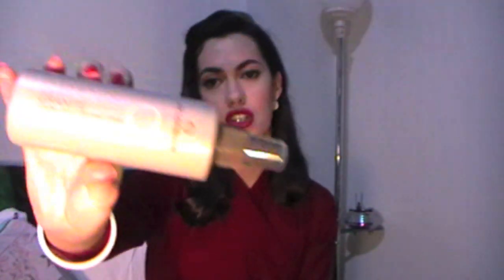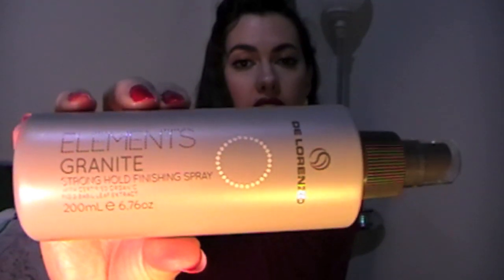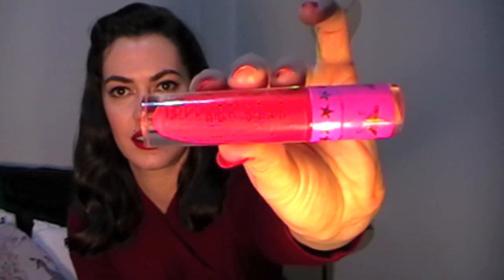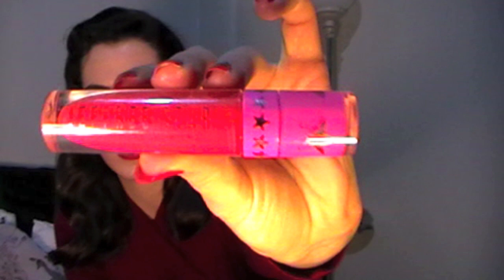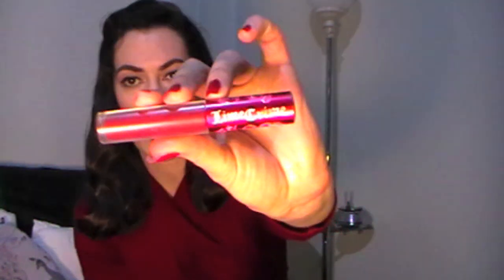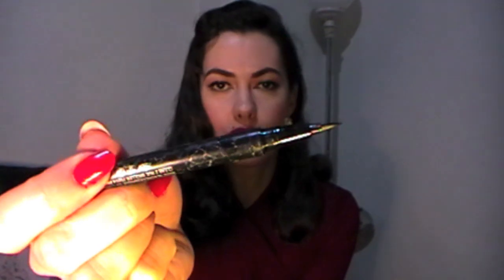Vintage Make Up & Hair Essentials⎟VINTAGE TIPS & TRICKS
In this video I go through the make up and hair items that I use everyday and explain what I use them for and why they are, in my opinion, essential items for every budding vintage enthusiast to add to their make up and hair kit.